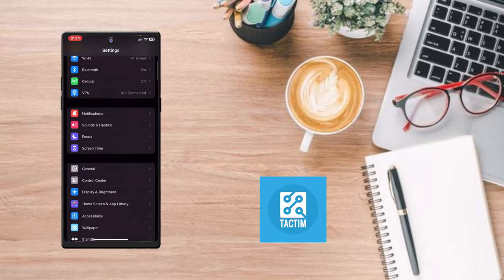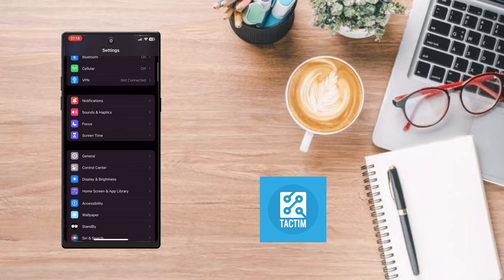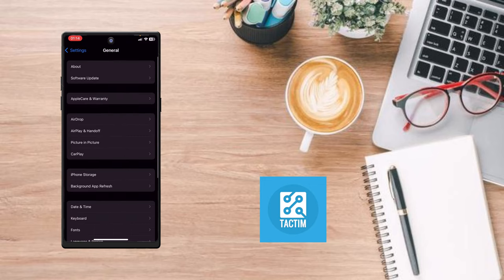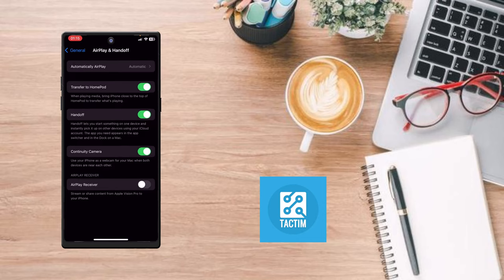How To Turn Off Handoff iPhone 2024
In this video, we'll show you how to turn off Handoff on your iPhone in 2024. Handoff is a feature that allows you to seamlessly switch between your Apple devices, but if you prefer to disable it, follow our easy step-by-step guide. Perfect for those who want to simplify their iPhone experience or troubleshoot connectivity issues.